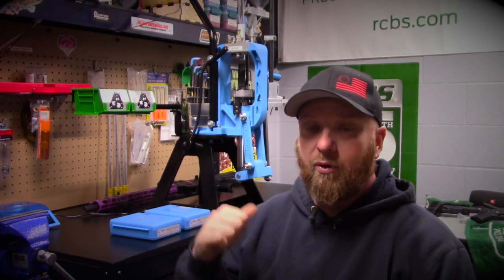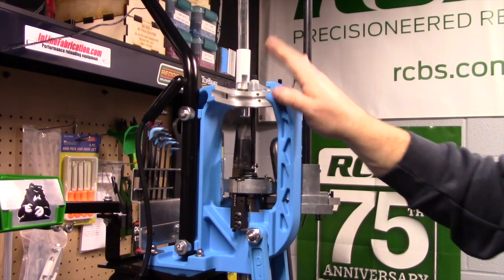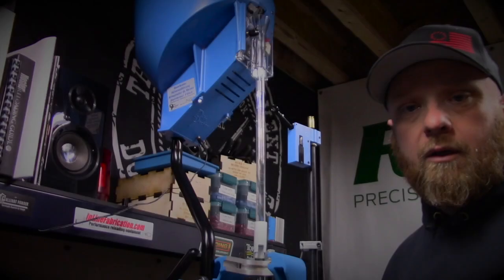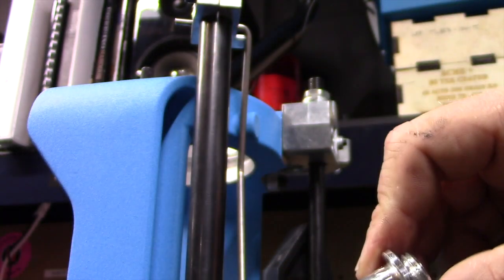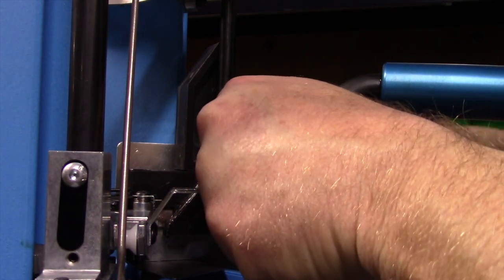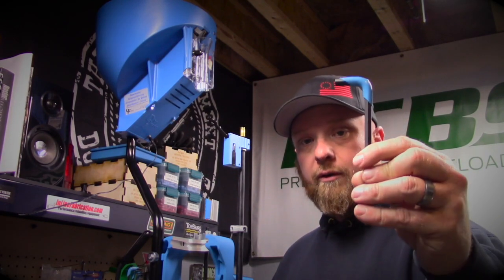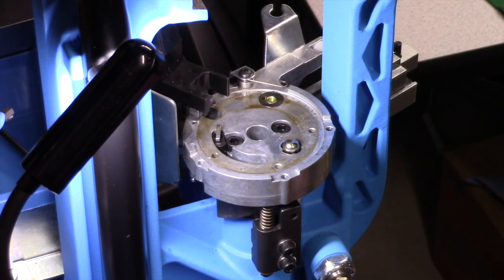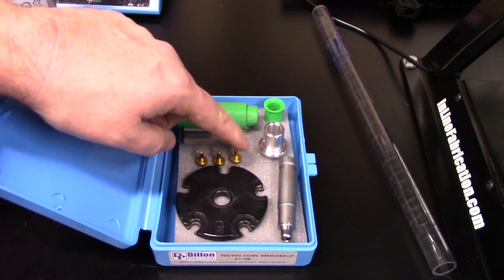Dillon XL750 - Conversion Setup - Pt 2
In this video we will be tearing down the 223 Caliber Conversion from our Dillon XL750 and installing the 9mm Caliper Conversion.

Brownells

Frankford Arsenal

Natchez Shooters Supply